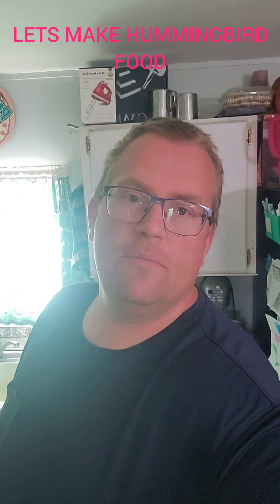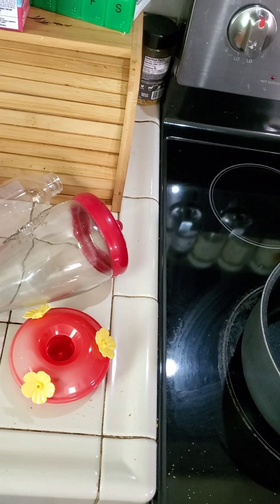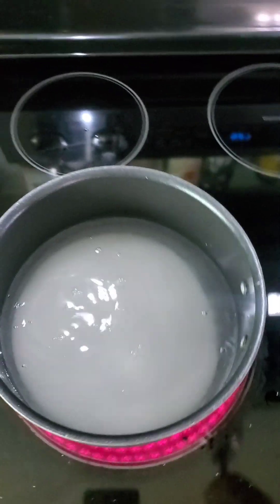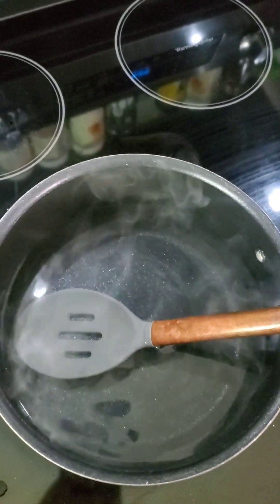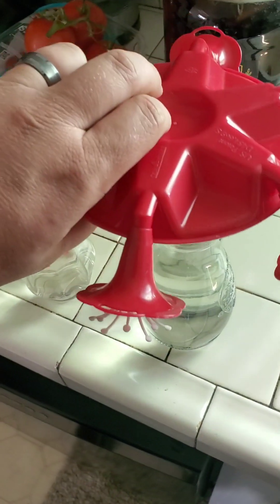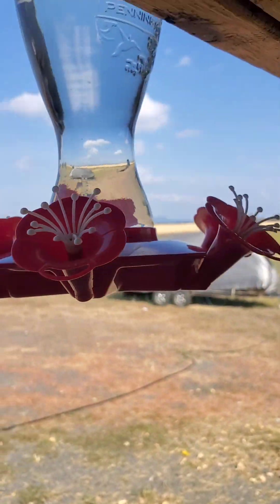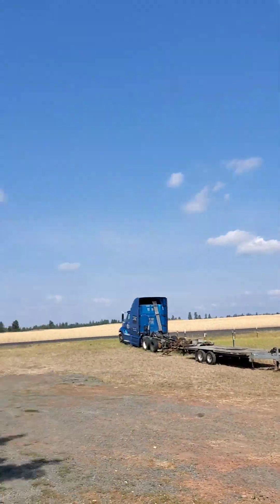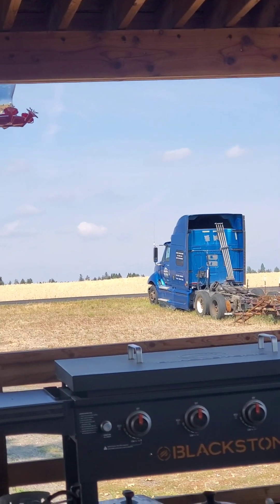let's make some humming bird food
a simple how to make hummingbird food